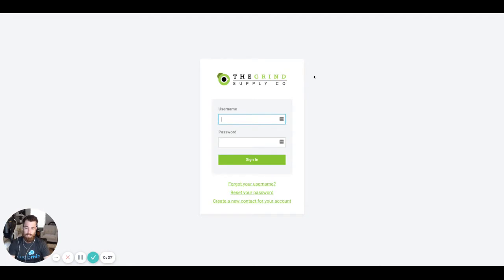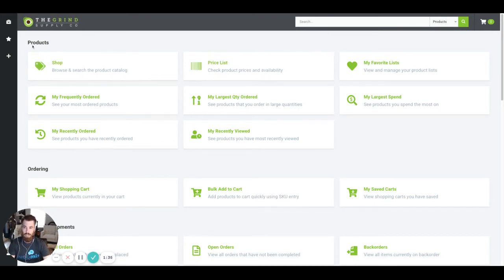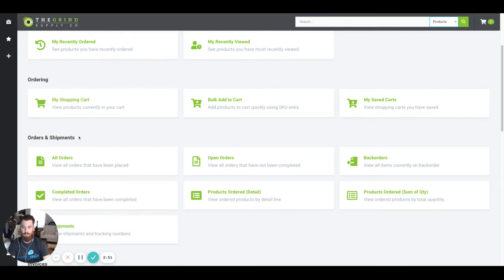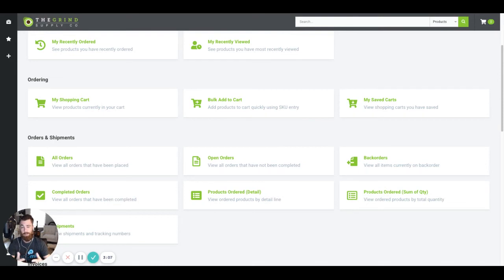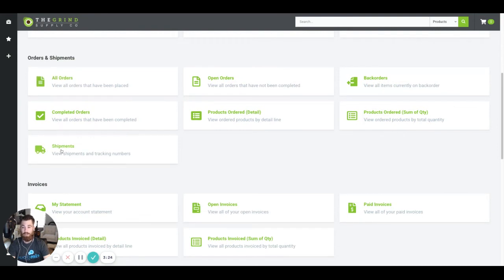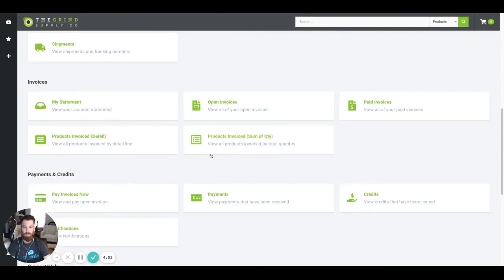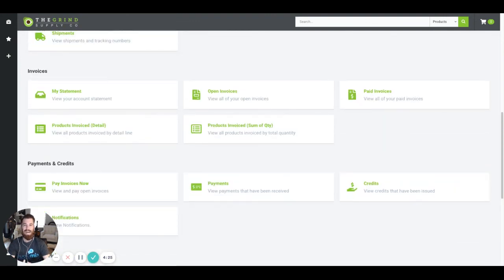B2B eCommerce Self-Service Portal Demo Overview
This is a demo-style walkthrough of the CIMcloud B2B eCommerce Customer Self-Service Portal.